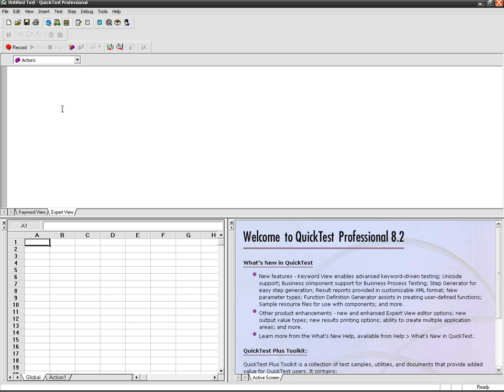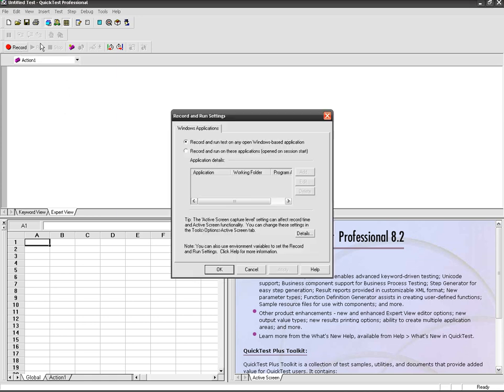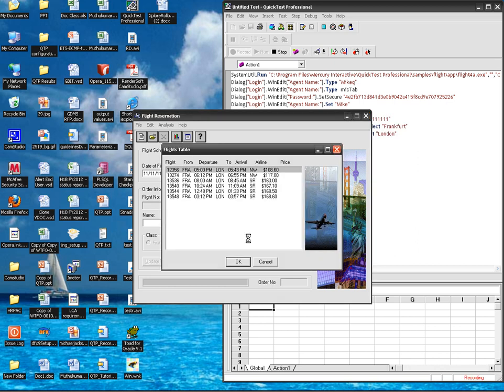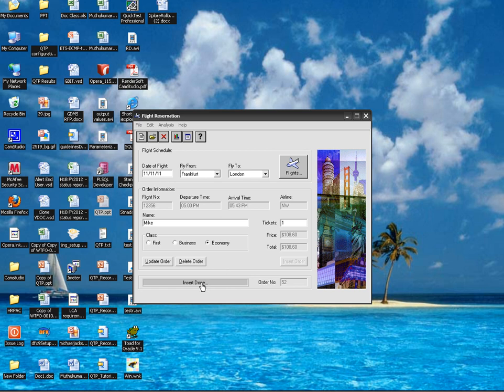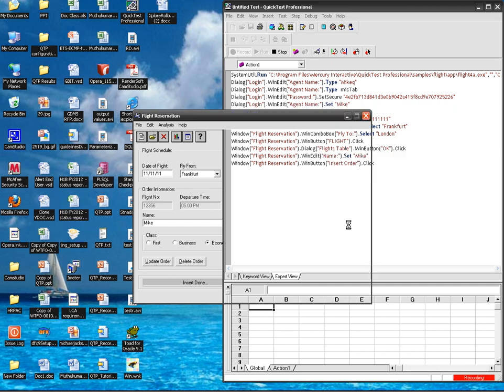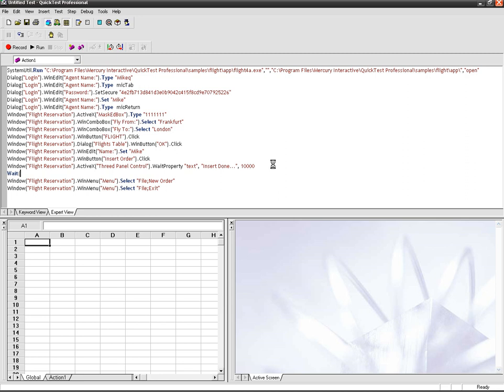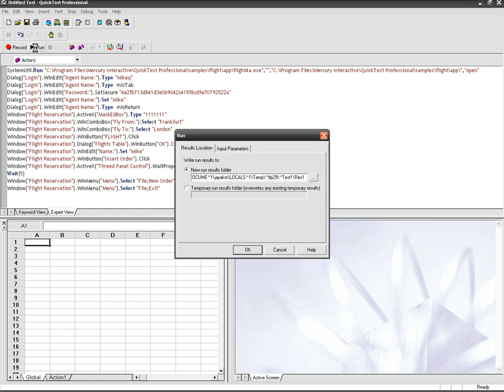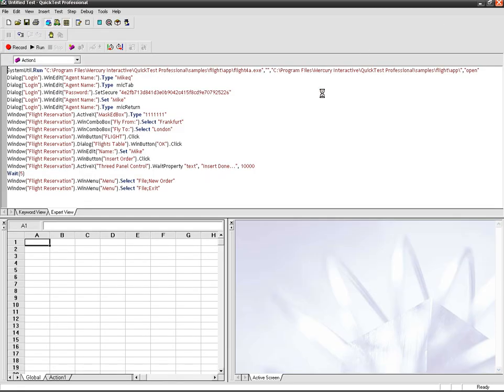QTP Synchronization Point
This tutorial explains you about working with Synchronization point concept in QTP. Pls hear the video with Headset as volume is bit low!!